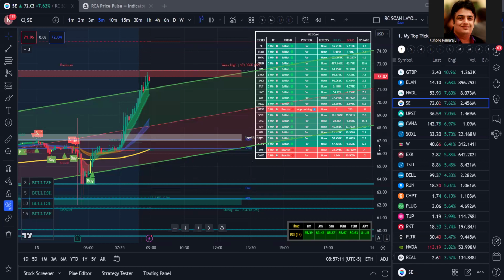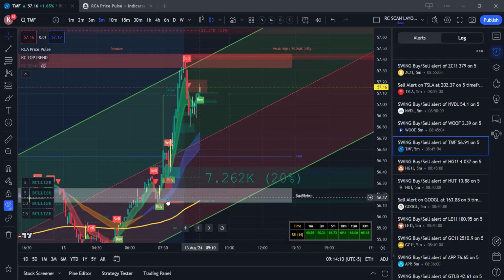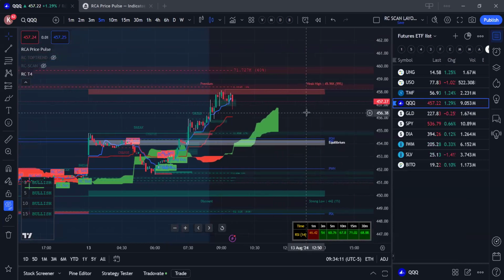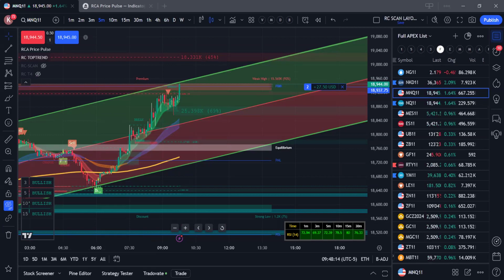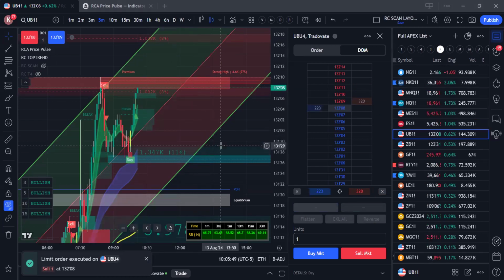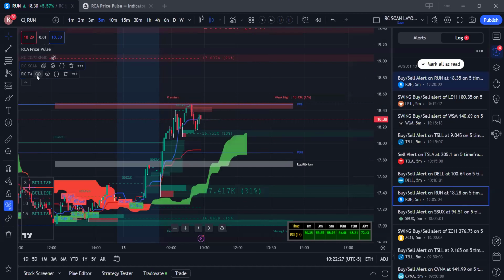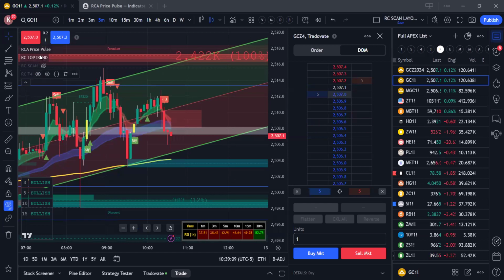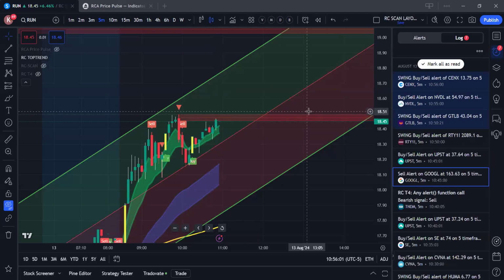Live Trading on 8/13